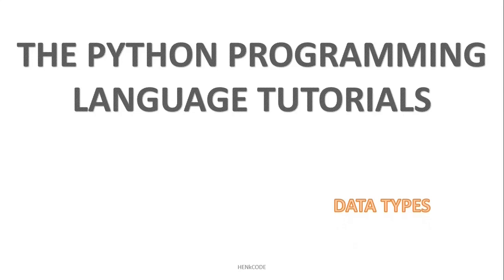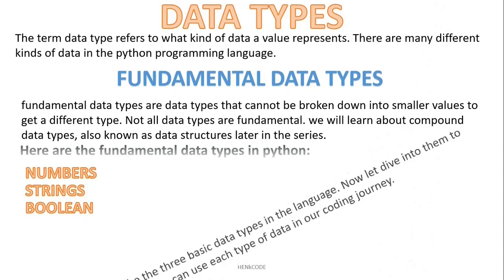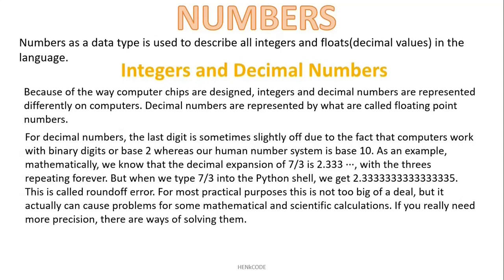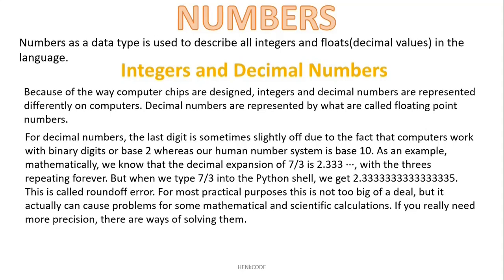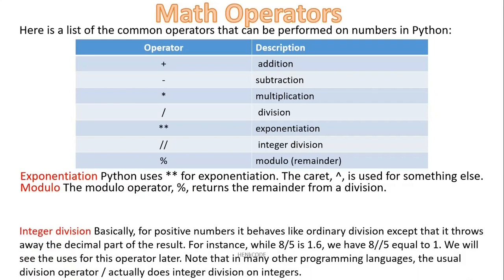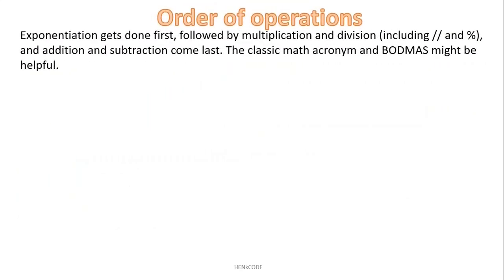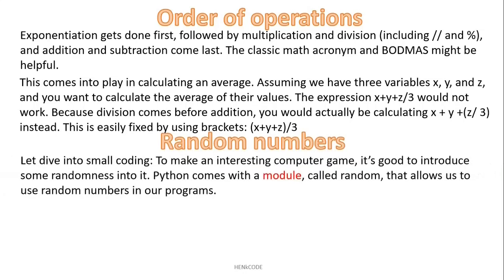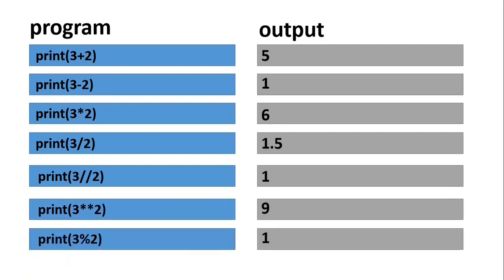Types of data in python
video link is down here. Please share